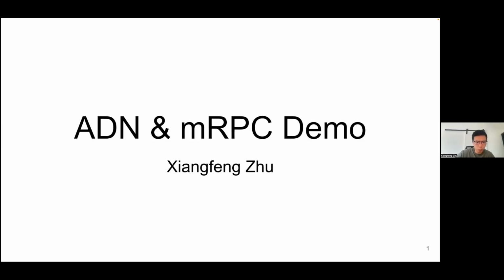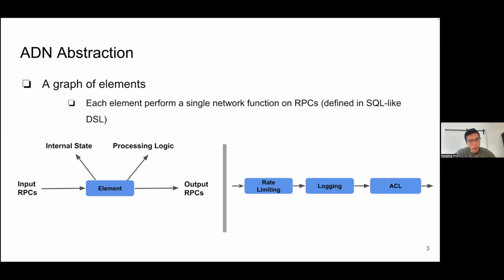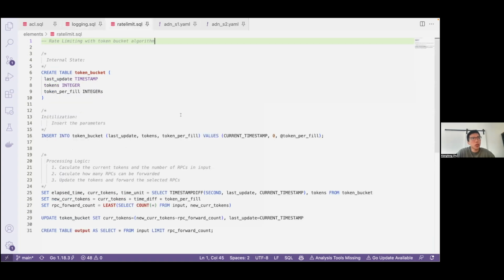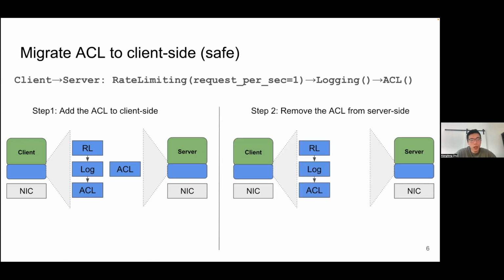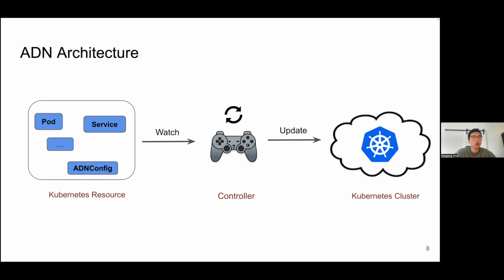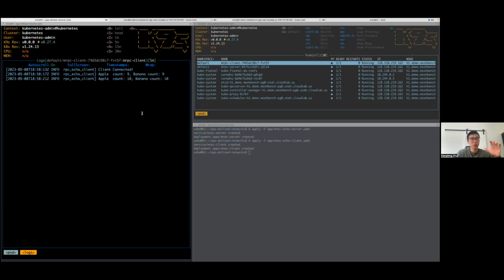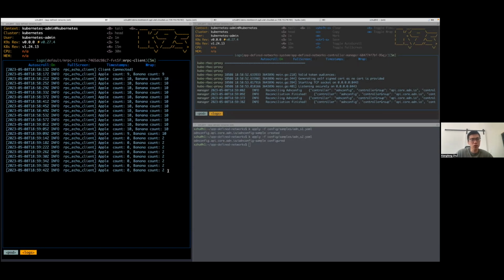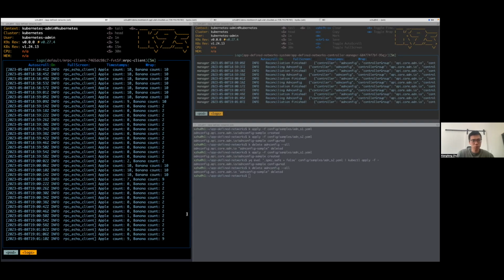Demo: ADN + mRPC, Xiangfeng Zhu (University of Washington)